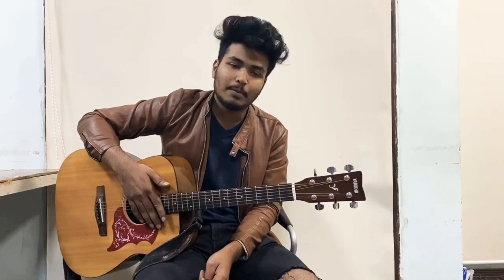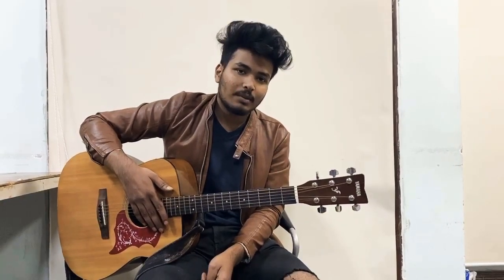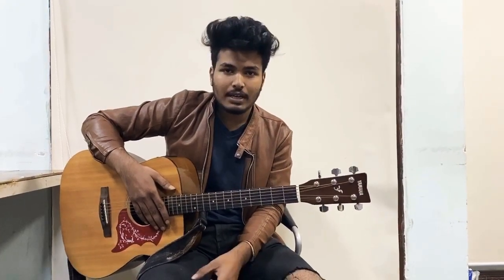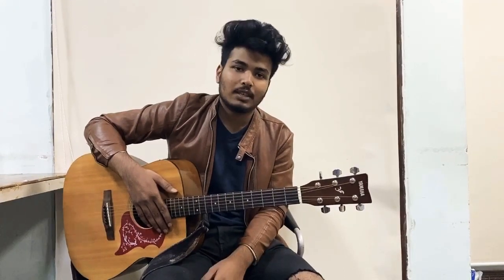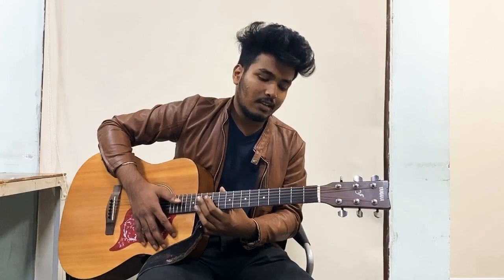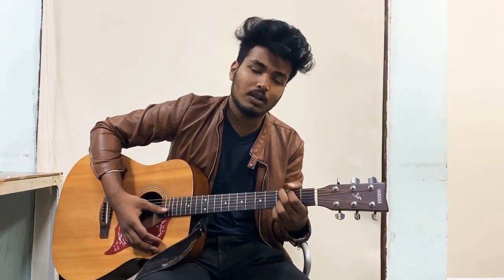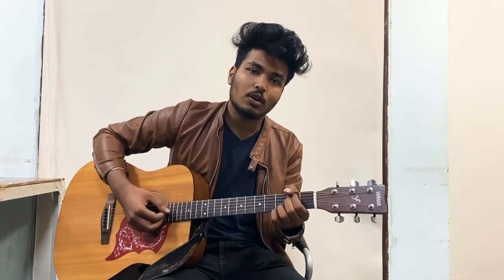Khuda Hafiz - Arijit singh GUITAR LESSON/CHORDS 2019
Song - Khuda hafiz
Movie - The Body
Actor - Emraan hashmi
Guitar lesson/chords
Chords - G major , E minor, C major, D major
Strumming pattern- D D D D D D. DUDU